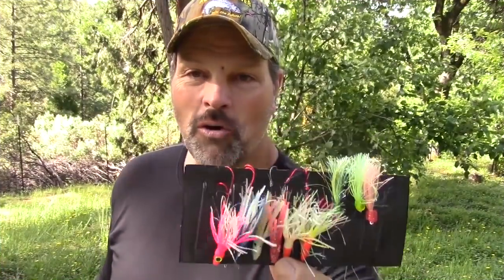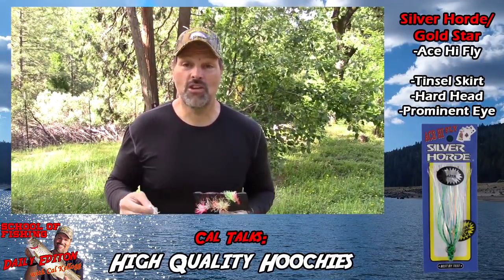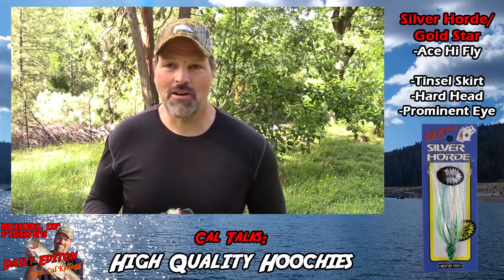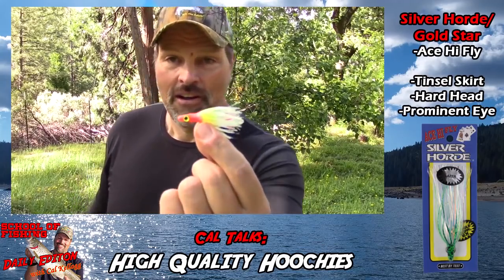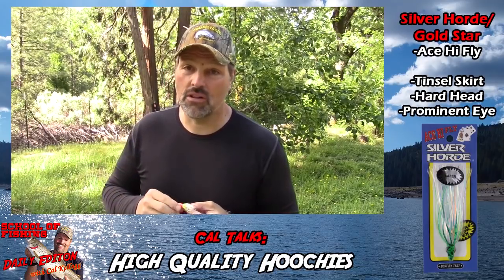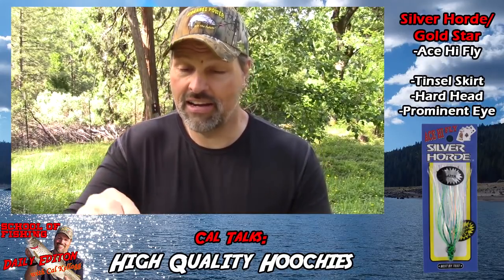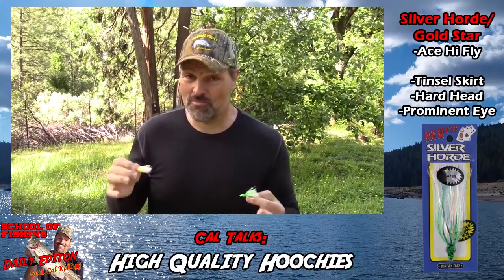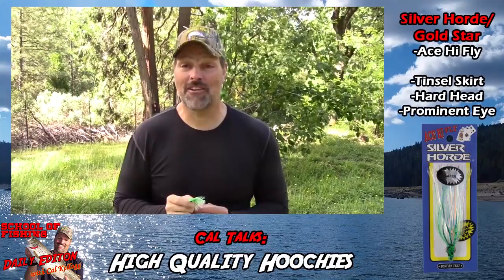Step Up To The Highest Quality Hoochie On The Market! No. 106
Cal explains his favorite hoochie and why it works so well.